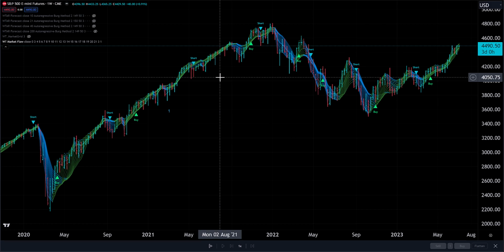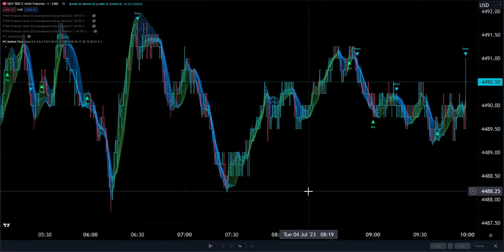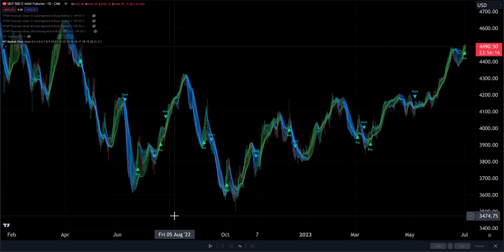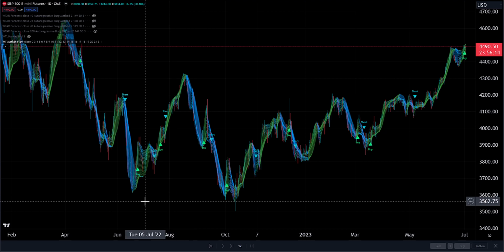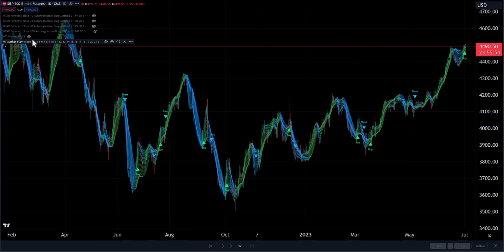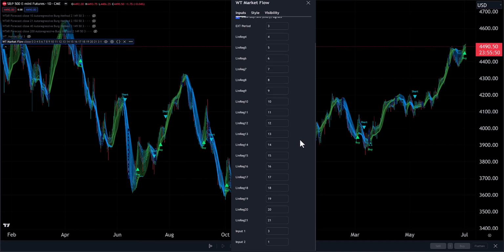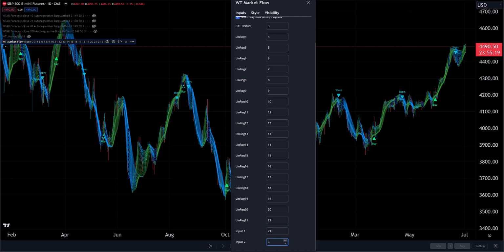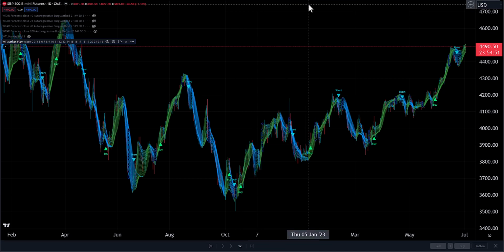WT Market Flow